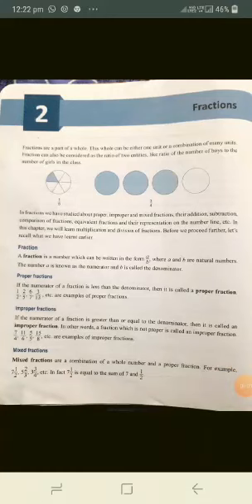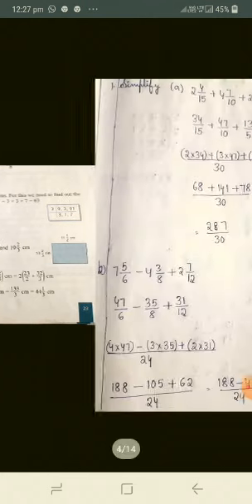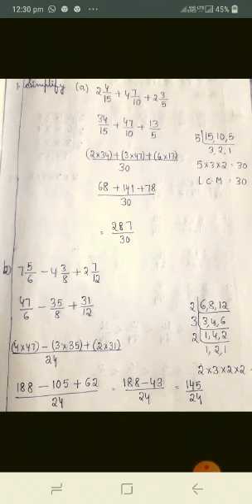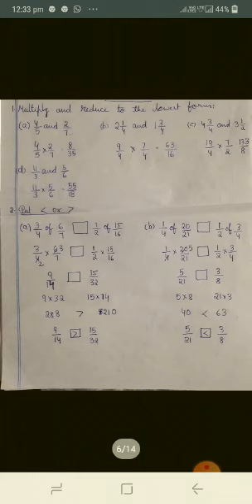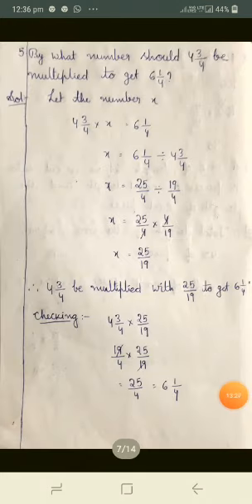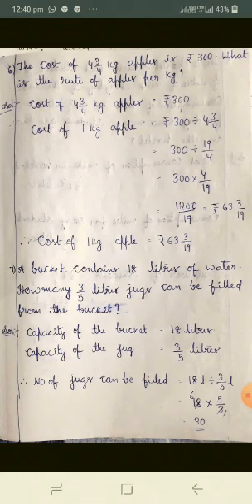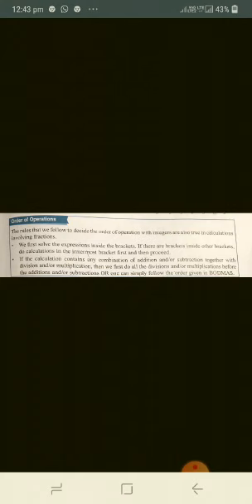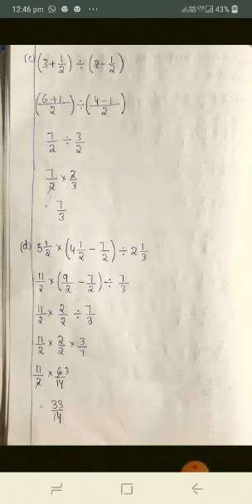Grade VII_Mathematics_ Chapter : Fractions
Summary of the chapter "Fractions".